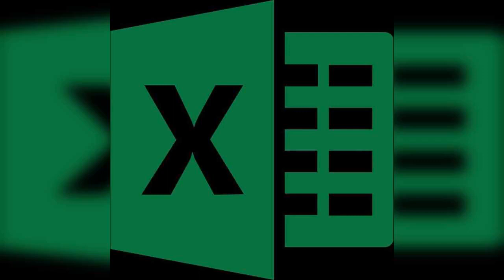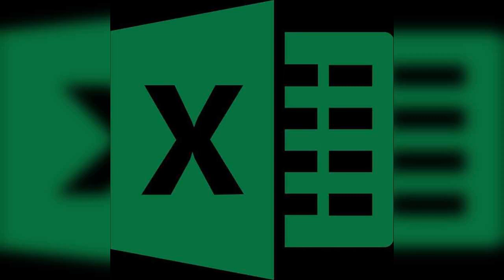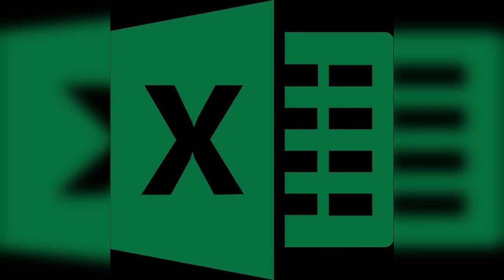MS Excel episode 4: information of row, column, cell reference in Excel using screen reader.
This tutorial meant to throw light on widely used basic terminologies in MS Excel like rows and columns, cells and cell reference.
This is a great place to begin within this Excel series!
So do watch and extend your support as well. .